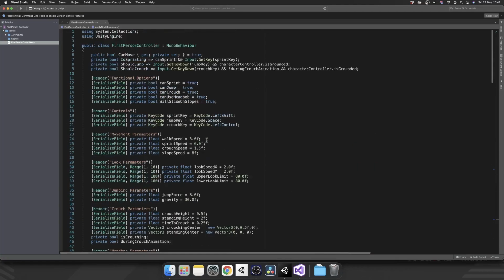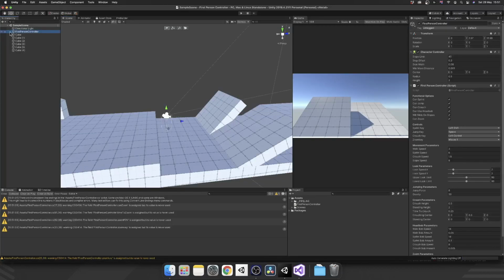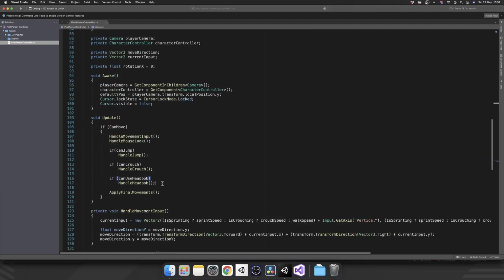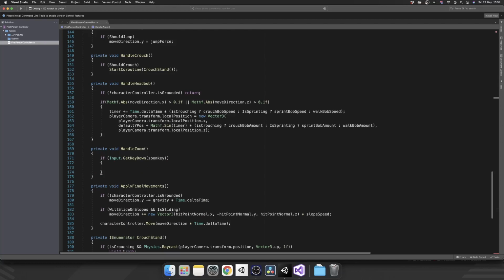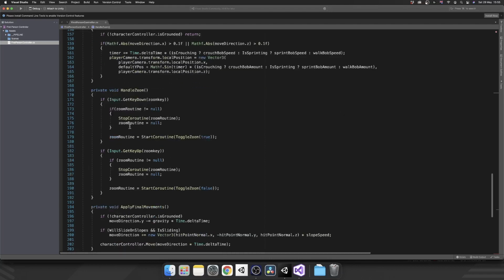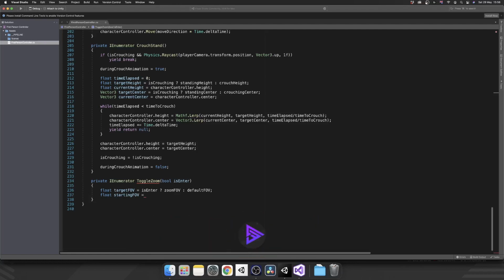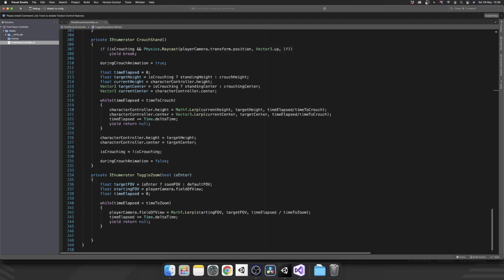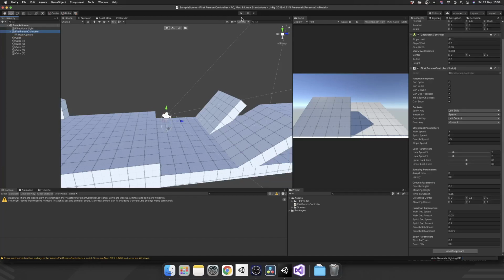First Person Controller - Zoom/ADS (EP07) [Unity Tutorial]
Thanks for joining in on this first person controller series, in this video we're going to take a look at implementing a zoom function on the hold of a button, this can be used to focus on objects or even used as an aim down sight system